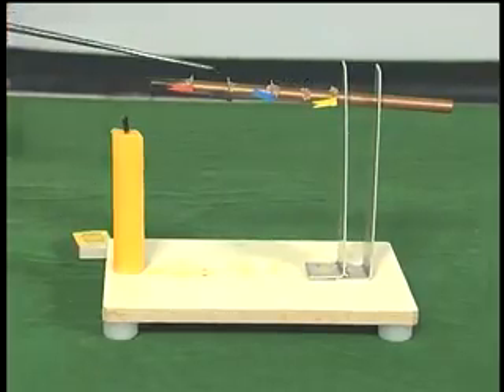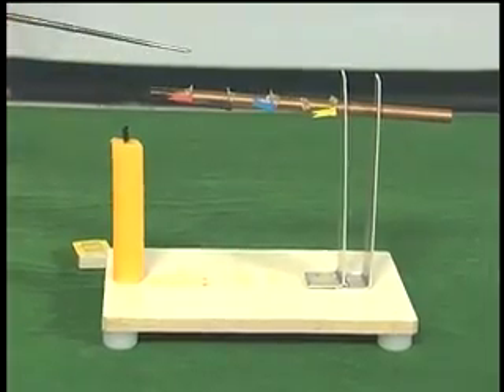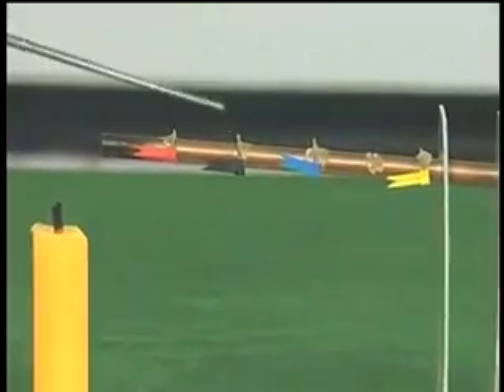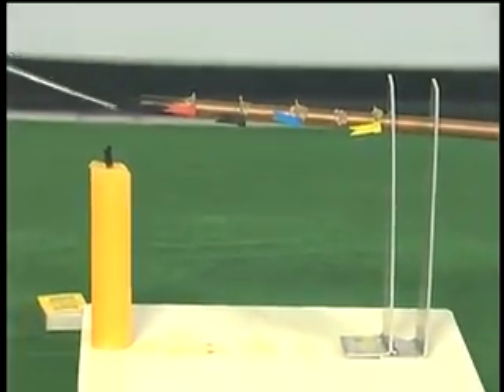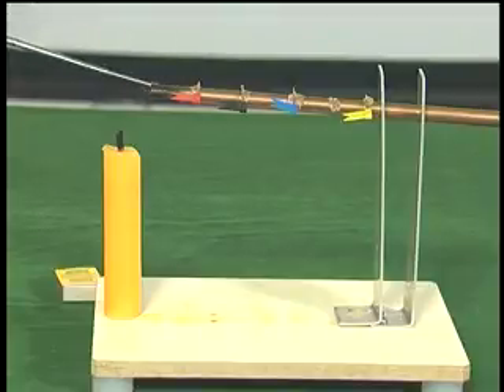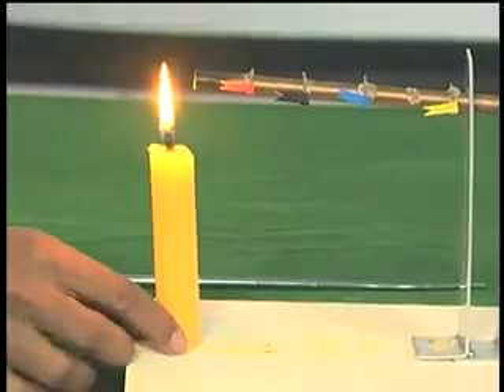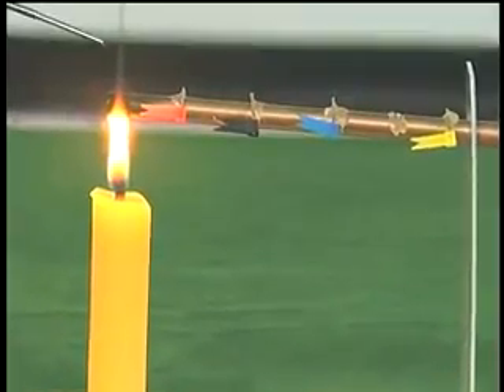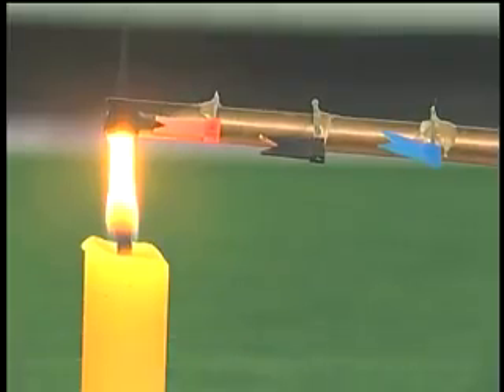6. Conduction of metals - Metals and Non Metals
6. Conduction of metals - Metals and Non Metals